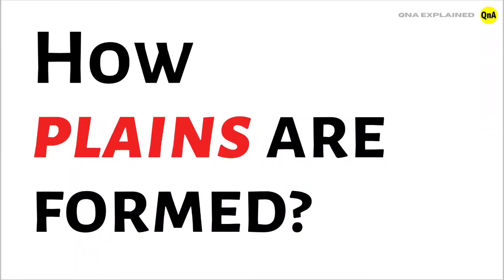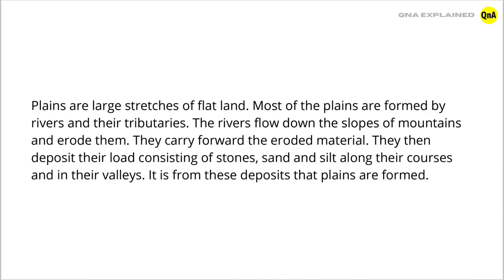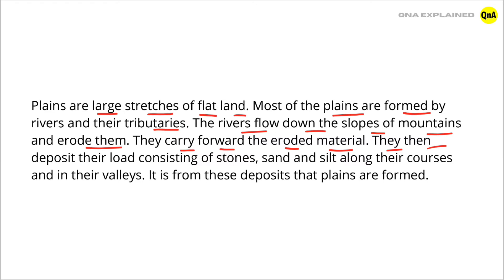How plains are formed ? - QnA Explained